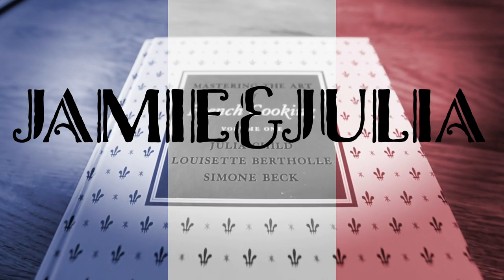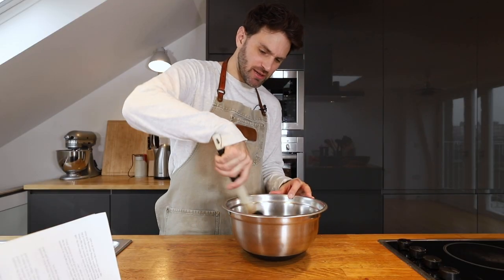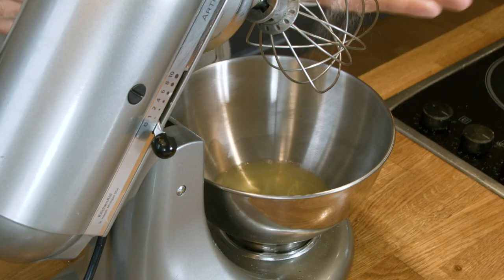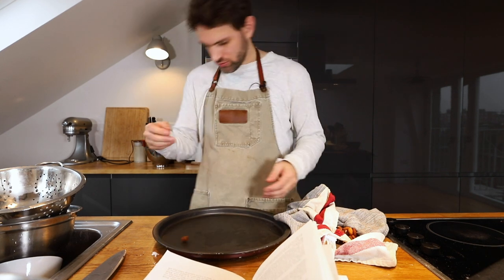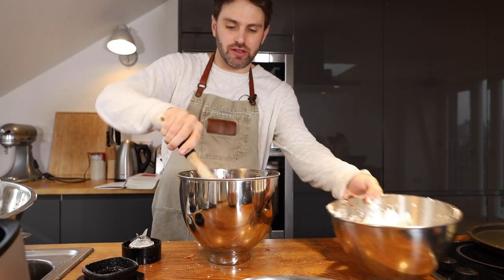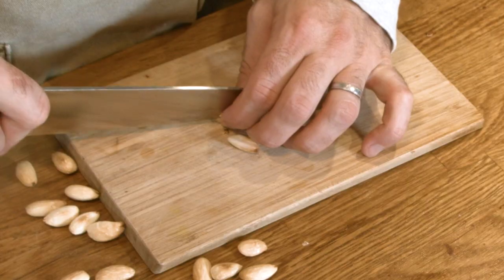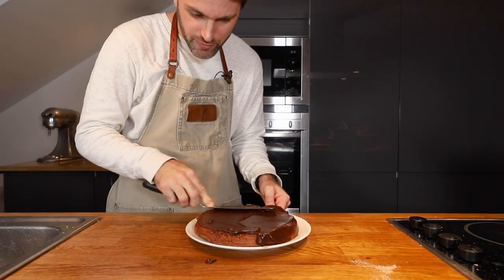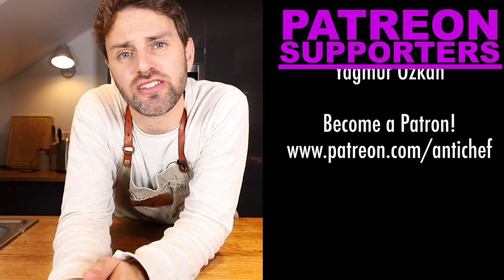Julia Child's Reine de Saba (Chocolate Almond Cake) | Jamie & Julia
This is the Queen of Sheba Cake from Julia Child.
Making my way through Julia Child's "Mastering the Art of French Cooking" cookbook... like the movie "Julie & Julia". Today I make Reine de Saba, which is her chocolate almond cake recipe named after Queen Sheeba(?)

Julia Child's Cookbook

Recipe:
3 ounces semisweet chocolate,
plus1 ounce unsweetened chocolate
2 tablespoons dark rum or 2 tablespoons strong coffee
1/2 cup unsalted butter, at room temperature
1/2 cup granulated sugar
3 egg yolks
3 egg whites
1/4 teaspoon cream of tartar
1 pinch salt
2 tablespoons granulated sugar
1/3 cup blanched almond (pulverized in blender or food processor with 2 tablespoons granulated sugar)
1/4 teaspoon almond extract
1/2 cup cake flour